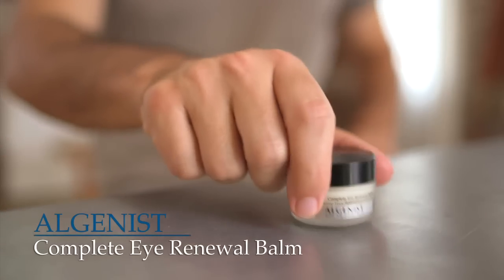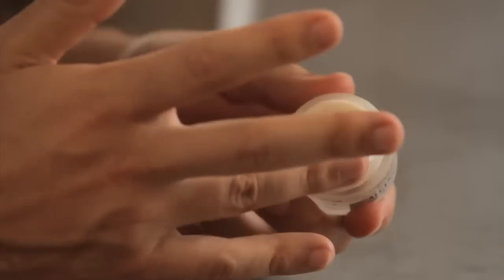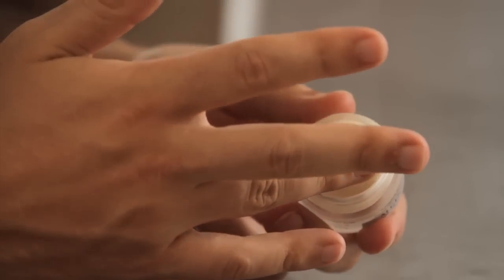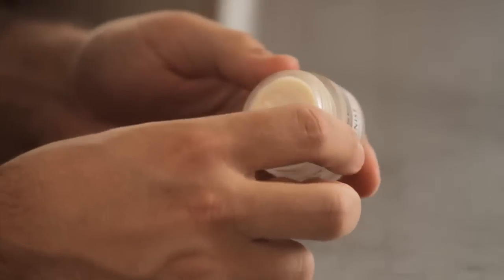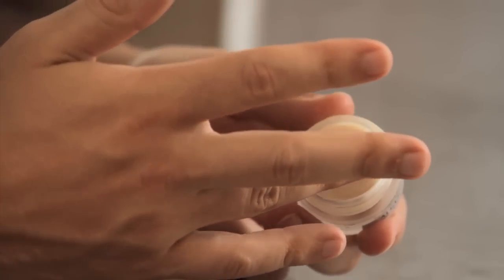Product Snapshot: Algenist Complete Eye Renewal Balm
Algenist's biotech team designed this balm to tackle dehydration, fine lines, puffiness, and dark circles with a patented microalgae compound that spurs the cellular renewal process.